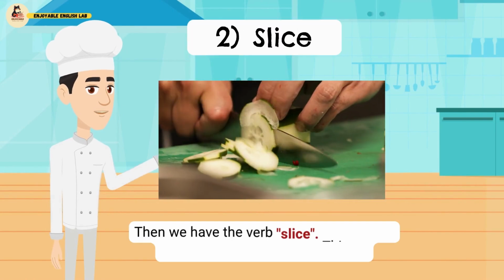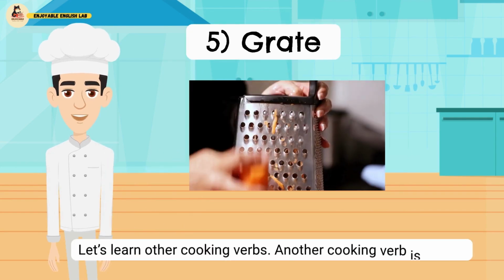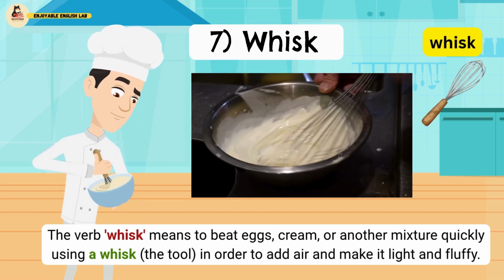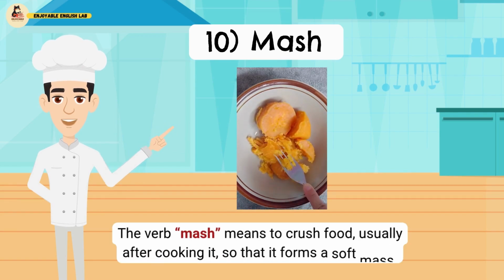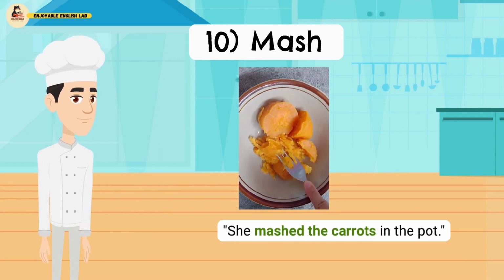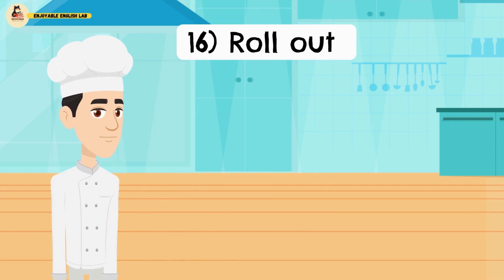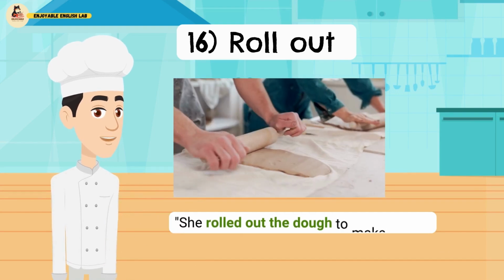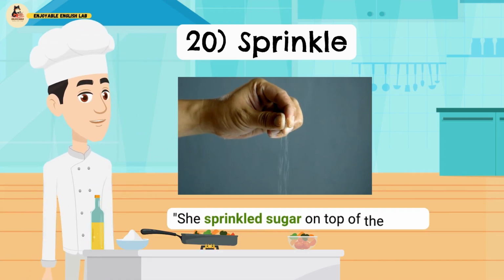Learn English Easily | 33 Cooking Verbs in English (with Examples)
Learn 33 essential cooking verbs in English with clear explanations and real examples. From cut, slice, chop, and dice to whisk, knead, season, and roast, this video teaches you all the verbs you need to understand recipes, follow cooking videos, and speak English more naturally in the kitchen.

Whether you’re an English learner, a teacher, or someone who loves cooking, this lesson will help you expand your vocabulary in a fun, practical way.

👉 Perfect for A2–B2 learners
👉 Includes simple definitions + example sentences
👉 Great for classroom use or self‑study